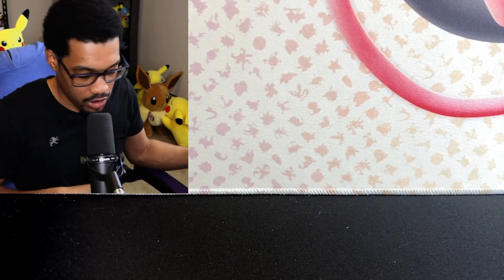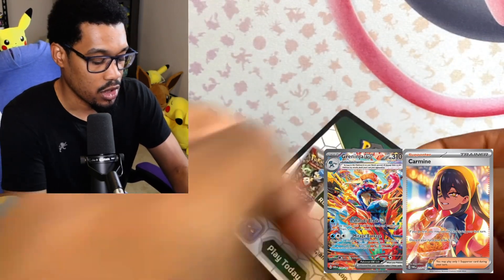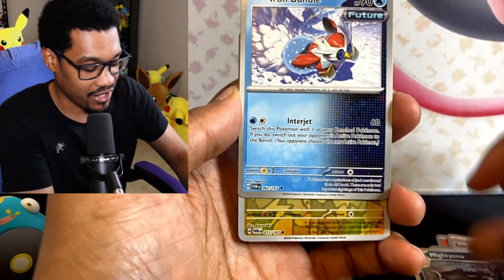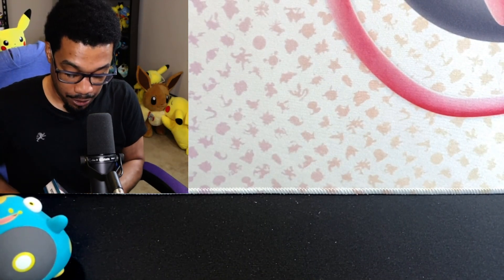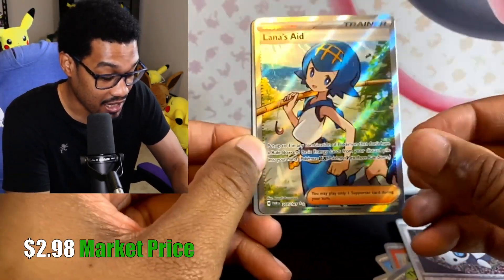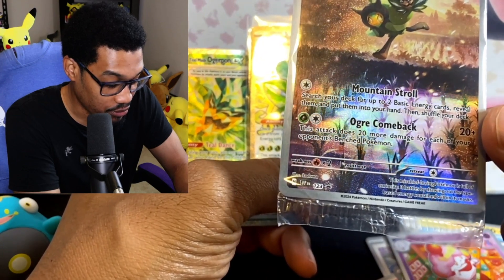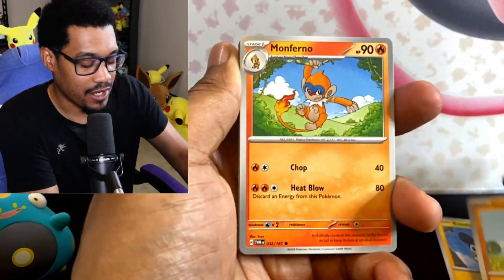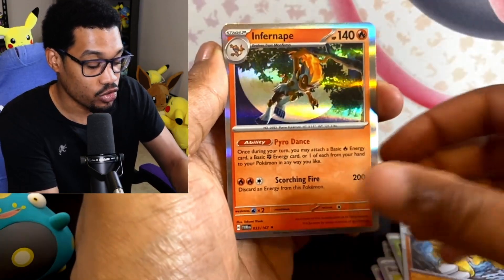Looking For Ogerpon In Twilight Masquerade!